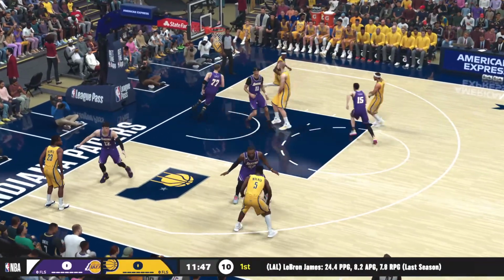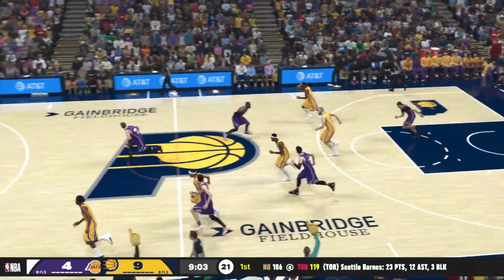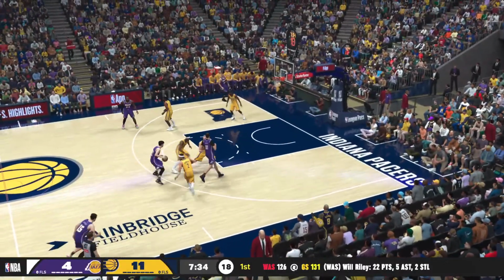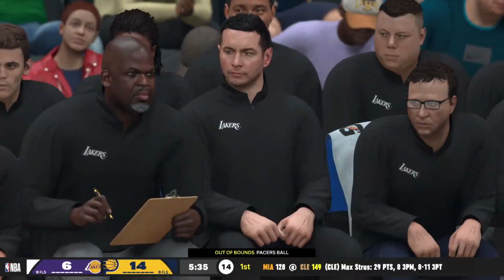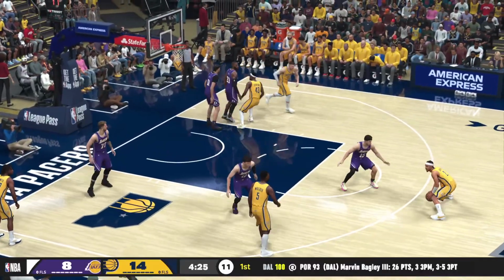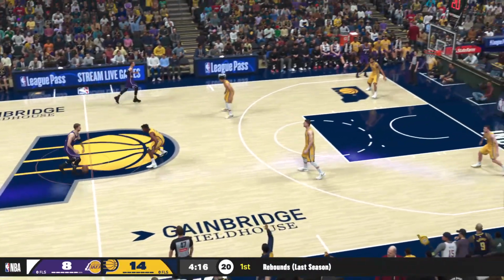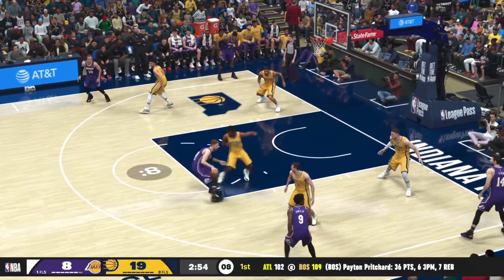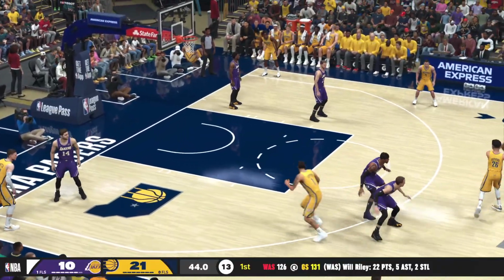Kunad Sports Simulation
Lakers vs Pacers (3/26/2026)